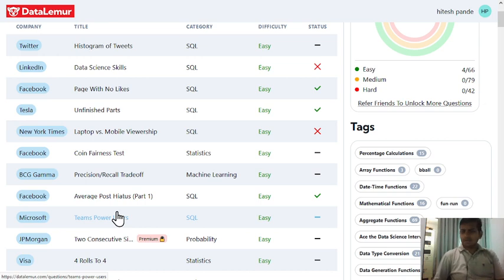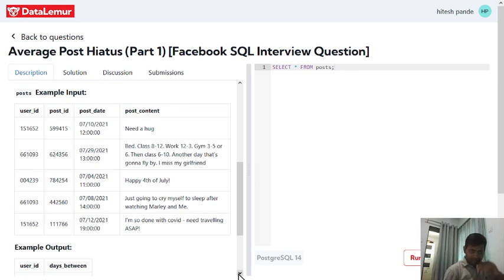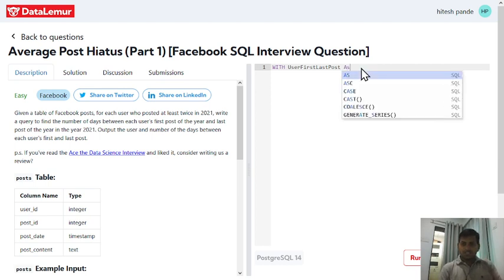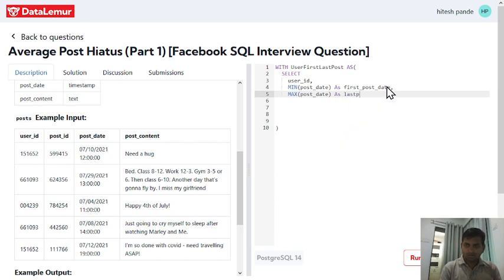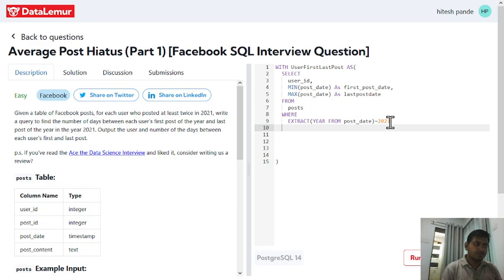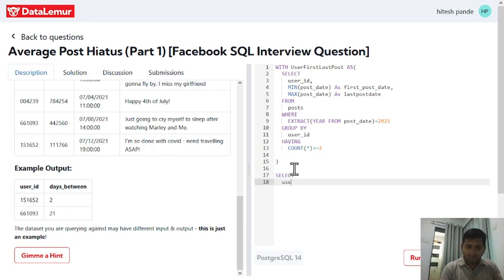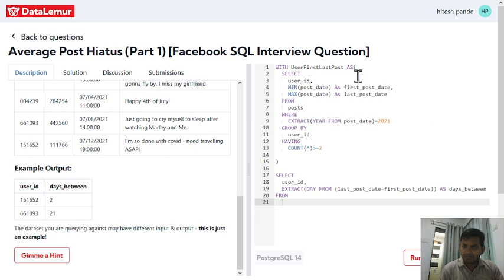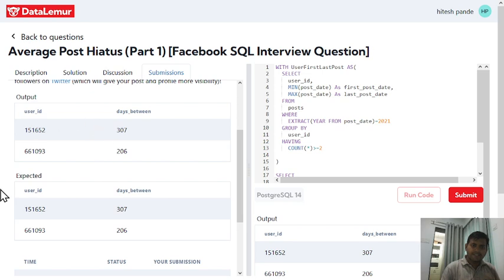Average Post Hiatus (Part 1) — SQL Question Asked by Facebook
Problem Statement:
Given a table of Facebook posts, for each user who posted at least twice in 2021, write a query to find the number of days between each user’s first post of the year and last post of the year in the year 2021. Output the user and number of the days between each user's first and last post.

posts Table:
Column Name Type
user_id                integer
post_id                integer
post_date        timestamp
post_content           text

posts Example Input:
user_id        post_id             post_date                                 post_content
151652  |   599415       | 07/10/2021 12:00:00    |              Need a hug
661093  |   624356       | 07/29/2021 13:00:00    |      Bed. Class 8-12. Work 12-3. Gym 3-5 or 6. Then class 6-10. Another day that's gonna fly by. I miss my girlfriend
004239  |   784254       | 07/04/2021 11:00:00    |  Happy 4th of July!
661093  |  442560       | 07/08/2021 14:00:00     | Just going to cry myself to sleep after watching Marley and Me.
151652 |  111766       | 07/12/2021 19:00:00     |  I'm so done with covid - need travelling ASAP!

Example Output:
user_id      days_between
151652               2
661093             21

Check out the complete explanation in the video